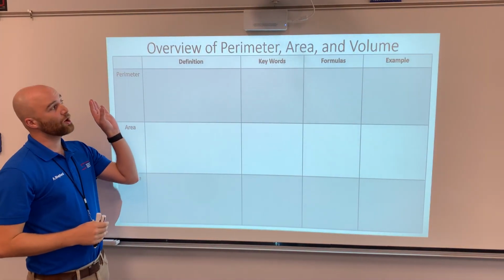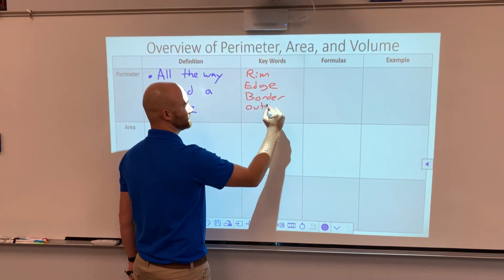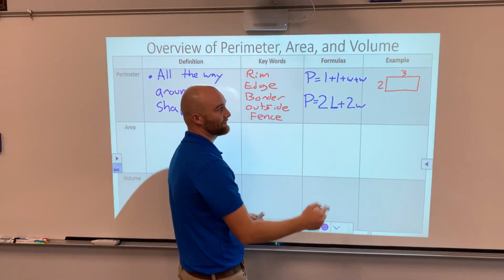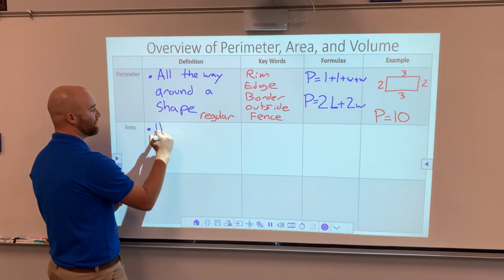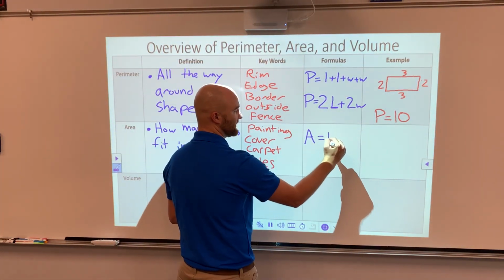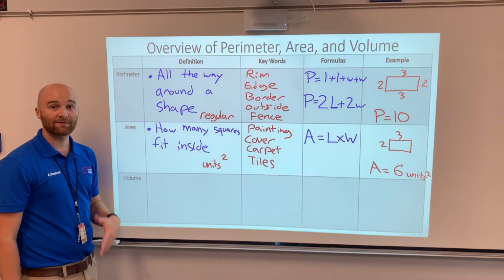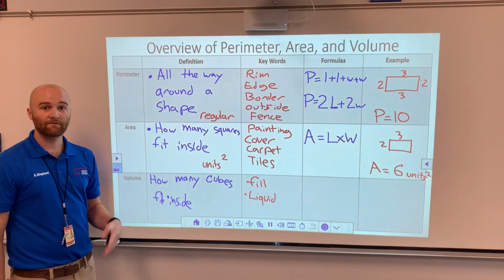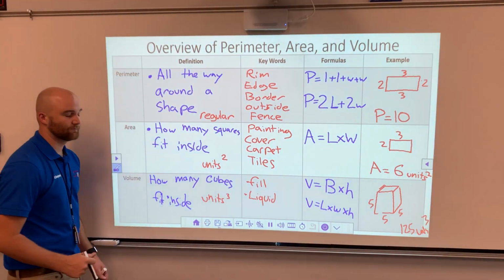Overview of Perimeter, Area, and Volume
In this video we quickly go over the basics of perimeter, area, and volume. We discuss key words and the formulas. Then we give an example.